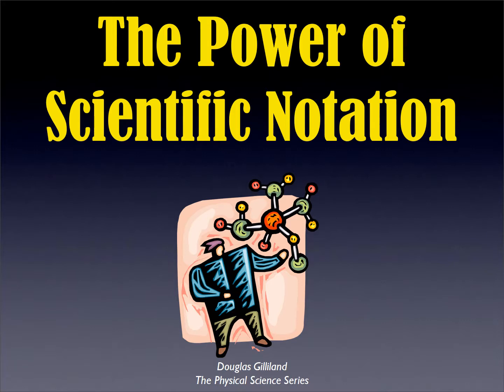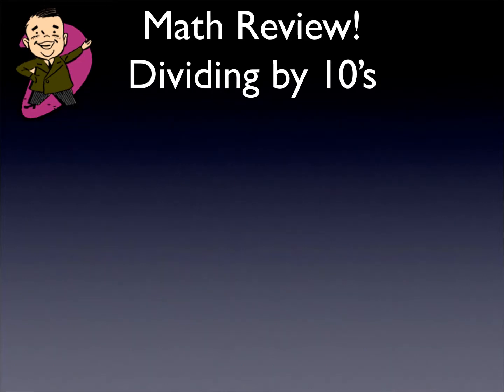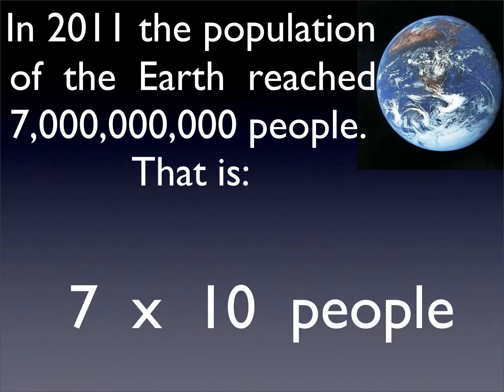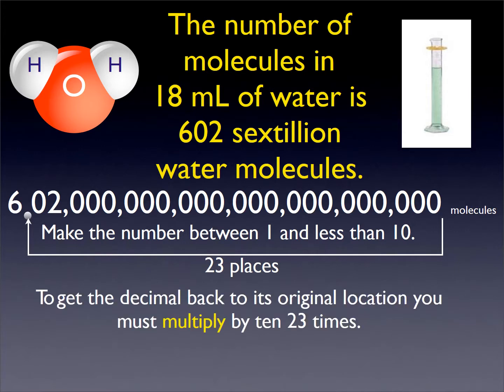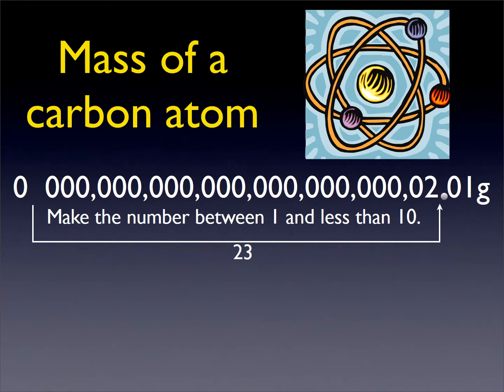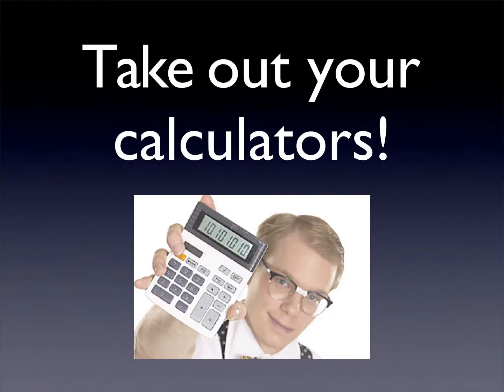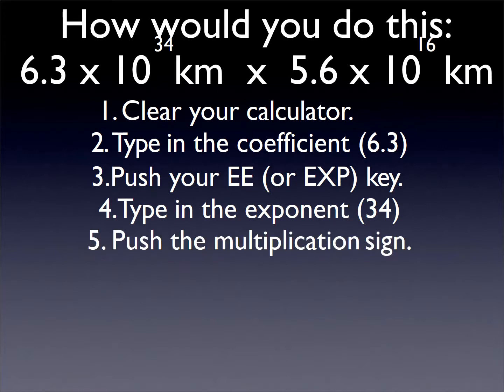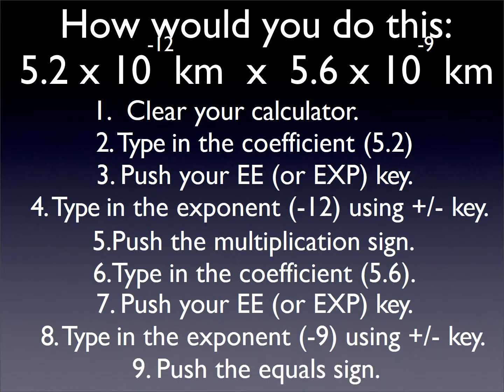Sci Notation Notes 2018 19 Lecture